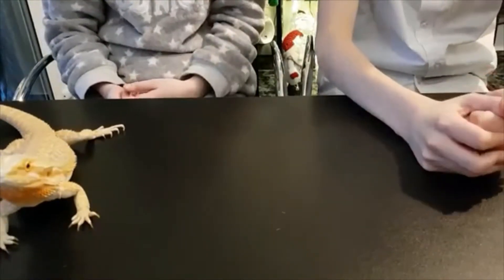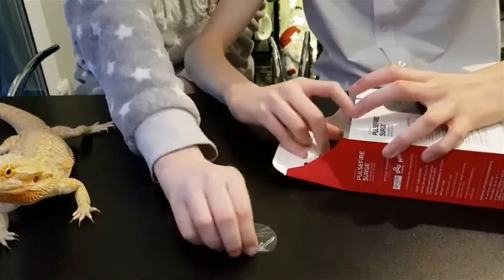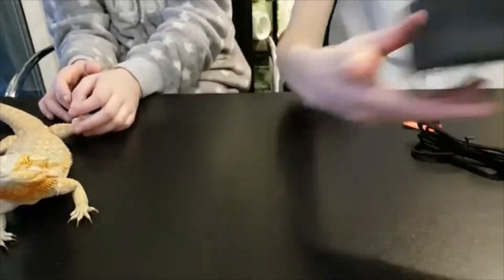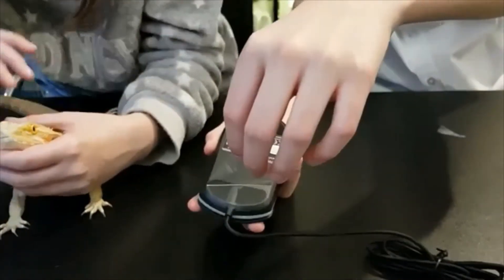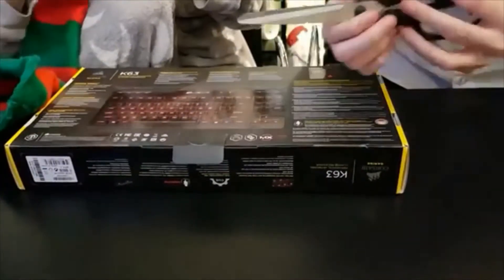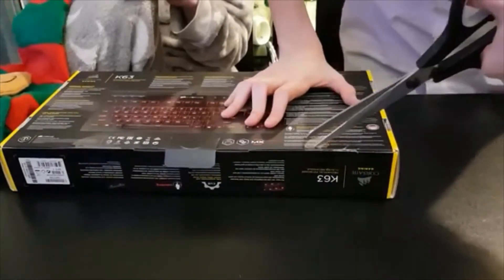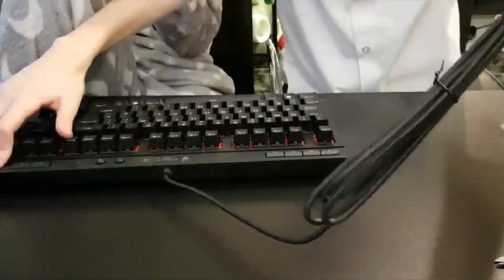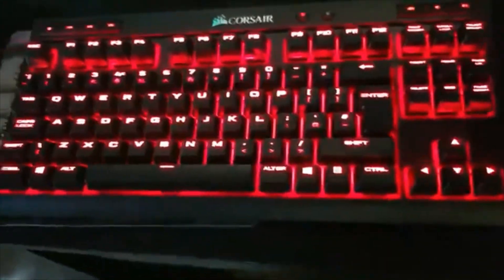Unboxing (CORSAIR K63 Compact Mechanical Keyboard , HYPERX Pulsefire Surge RGB Optical Mouse)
This is an one off video where herbrine9 unboxes a key bored and an mouse.